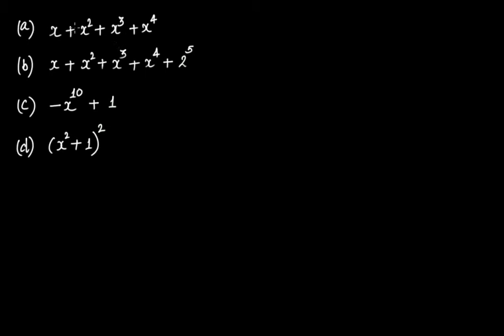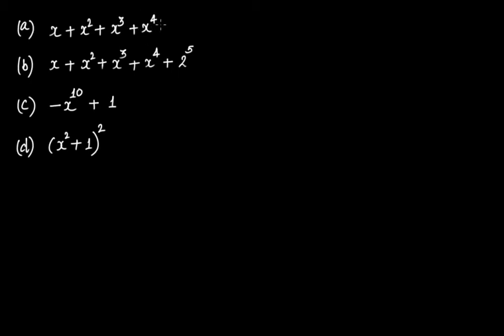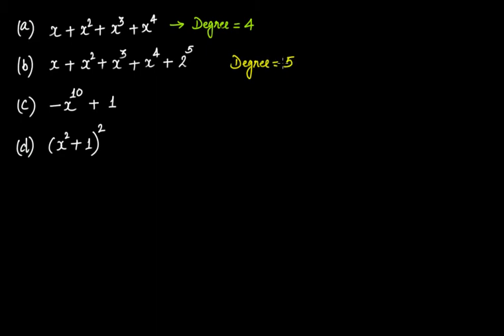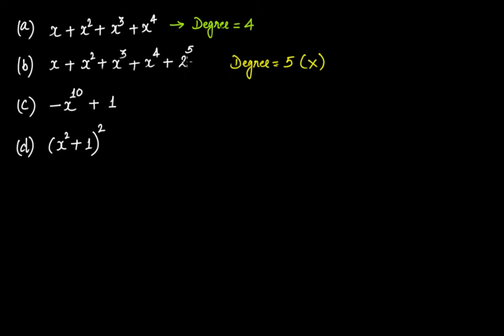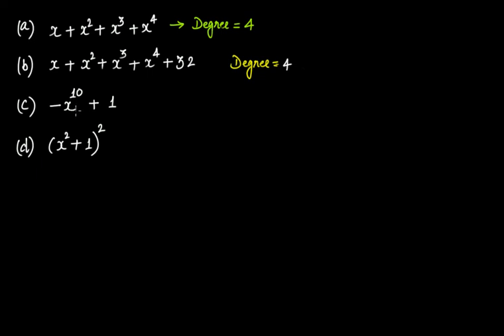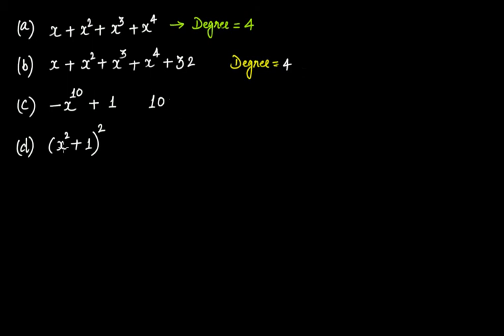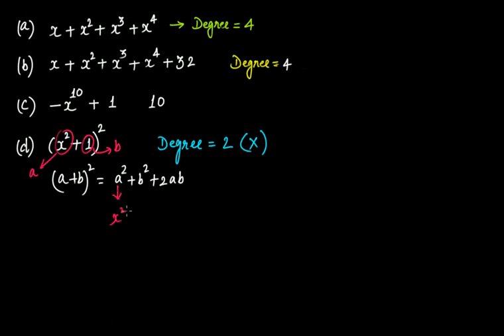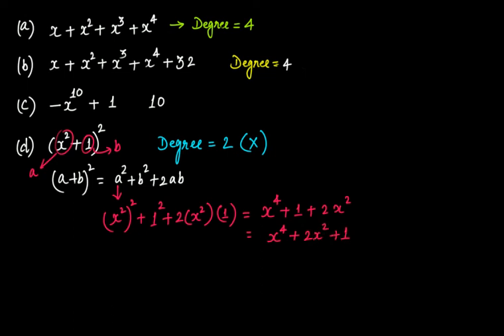Degree of a Polynomial in One Variable || Polynomials || Grade 9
In this video tutorial we discuss the following:
(1) Degree of a polynomial in one variable.